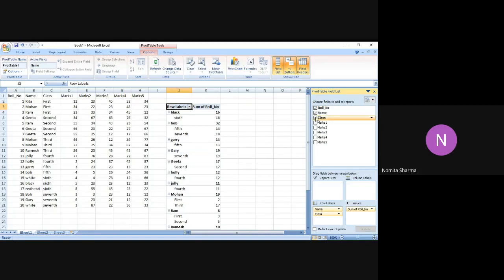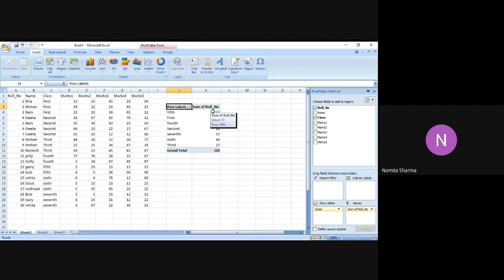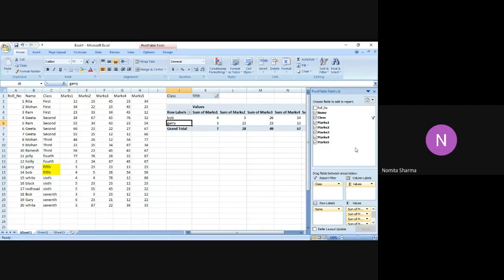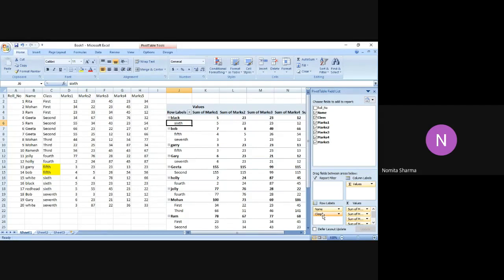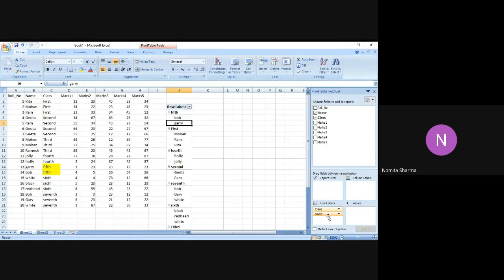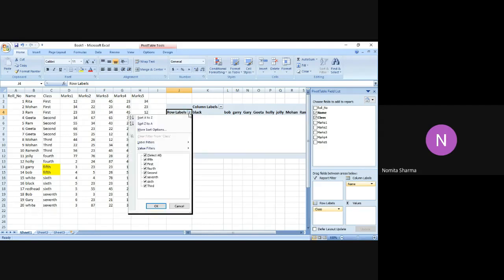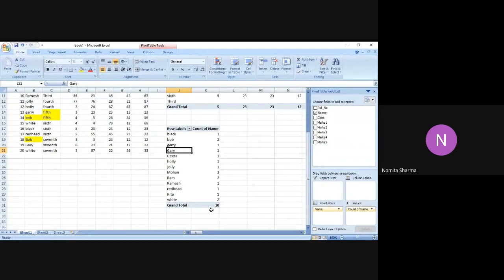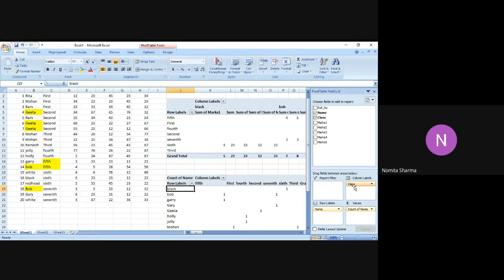Practice Pivot table in MS=Excel-Part-2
The video present practice of Pivot Table in MS-Excel.